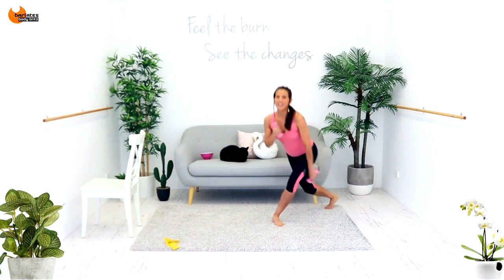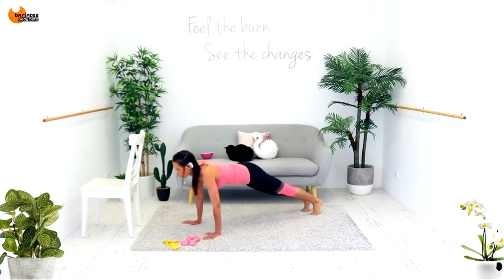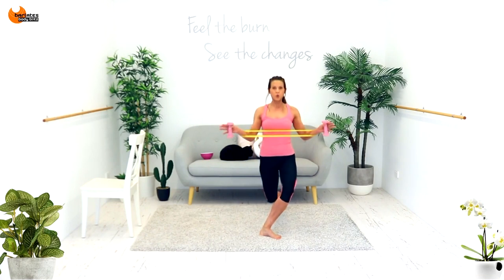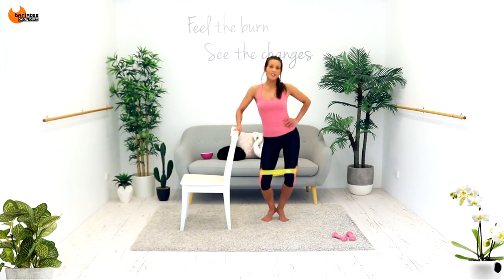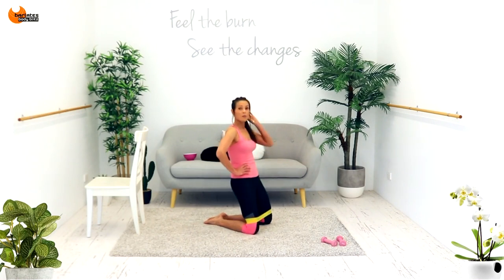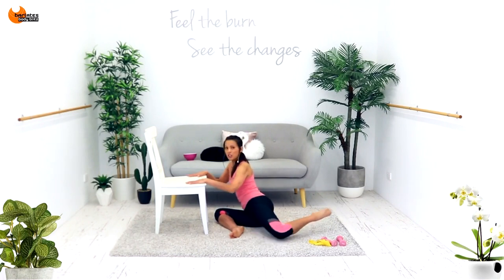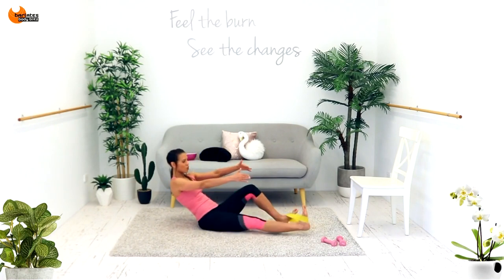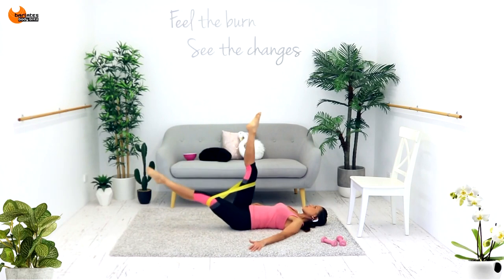Ballet Barre Fusion Workout - BARLATES BODY BLITZ Overload Training Chisel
This is a video clip of the full length Overload Training Chisel workout, which you can purchase as a download or on DVD

Welcome to the Overload Training Series, a series of 4 workouts that are designed to strengthen and define your entire body. These workouts are a fusion of Pilates and Ballet Barre as well as some traditional body weight toning exercises. You will work one muscle group to full fatigue before moving on to the next. It’s this overload technique which will give you results fast!

In Overload Training Chisel you will start with squat and lunge combinations with side leg raises, then a back and diagonal lunge set with some dynamic knee pulls. Move to the mat for a plank series to work your arms and abs, then a tough triceps dip series. Use your resistance loop and light weights to work your arms from all directions whilst engaging your lower body in plie squats and curtsy lunges. Next a tough barre set for front of thighs, followed by a thigh dancing series for the same muscle group. Then move to seat work with side leg raises and tucks, followed by a pretzel set that burns out the glutes and outer thighs real good. You will finish on the mat with a tough abs segment and a final stretch.

Fitness level: Intermediate/advanced
Equipment: light dumbbells, chair, resistance loop
Length: 54 mins

This workout is available as a download or on DVD from my

Check out many other Barlates Body Blitz workouts and purchase the downloads for DVDs